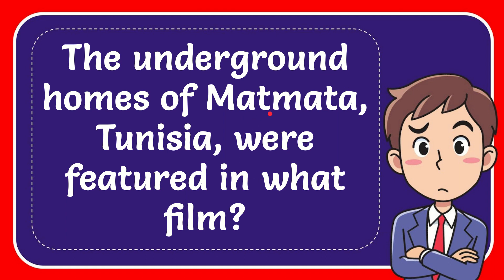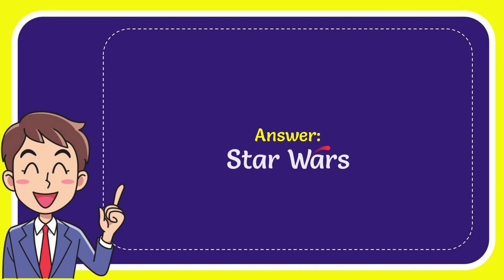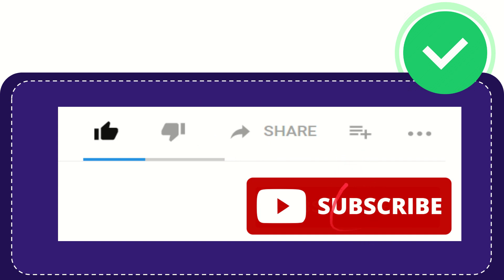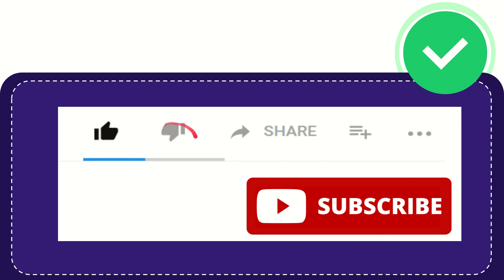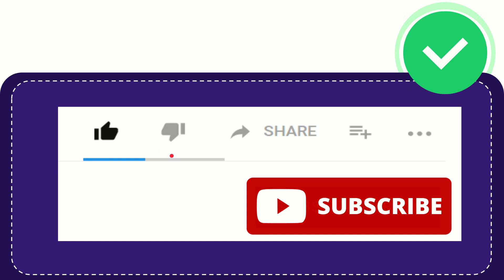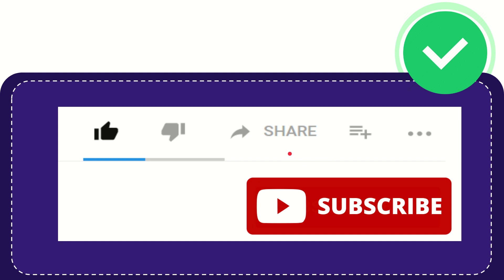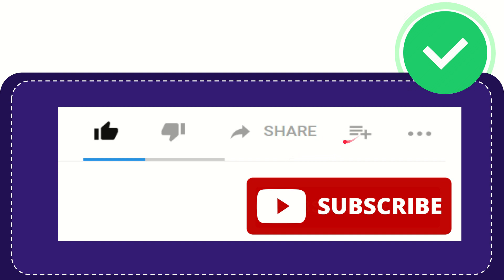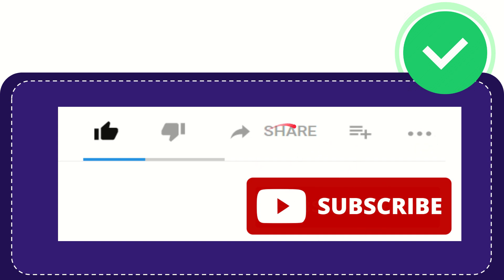The underground homes of Matmata, Tunisia, were featured in what film?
The underground homes of Matmata, Tunisia, were featured in what film? NEW VIDEO#